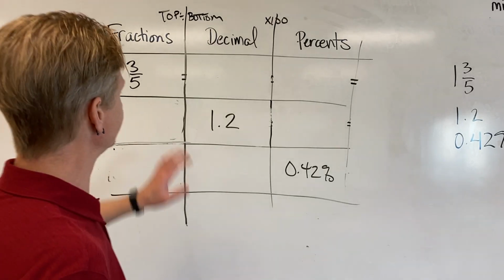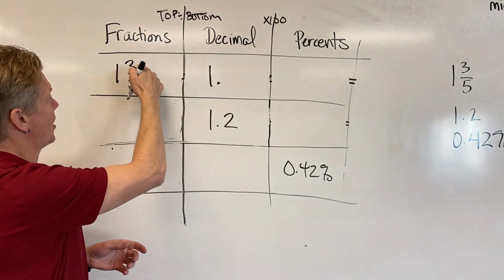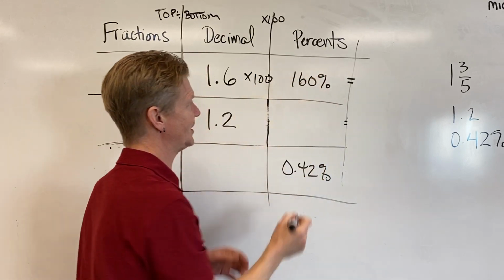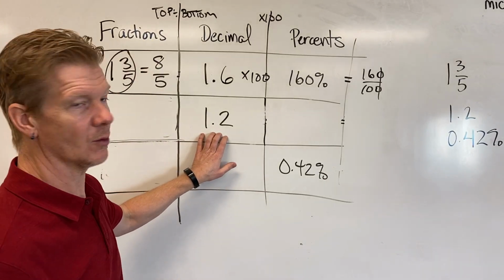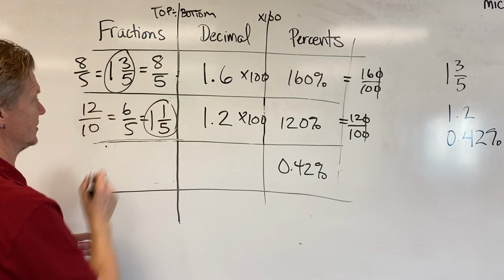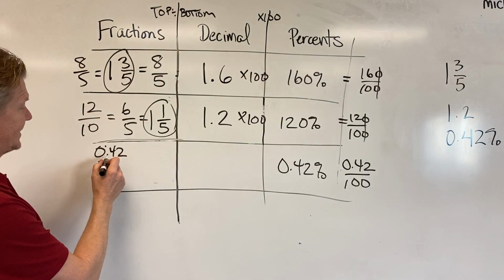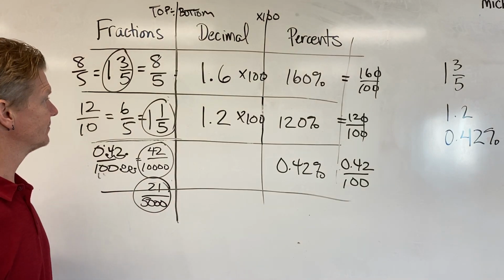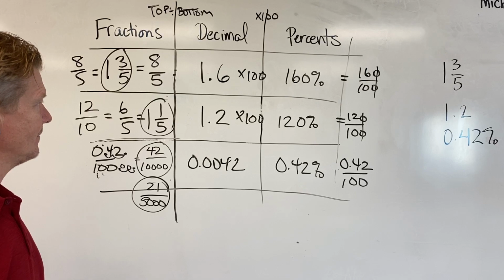Conversions part 2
Converting fractions to decimals to percents and back to fractions/improper/mixed numbers